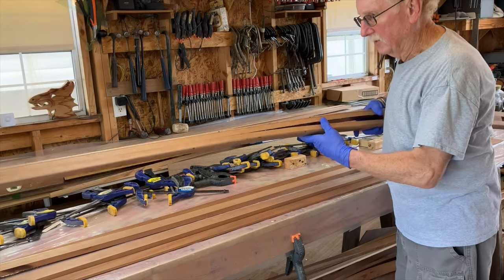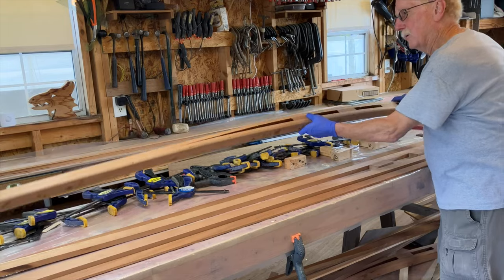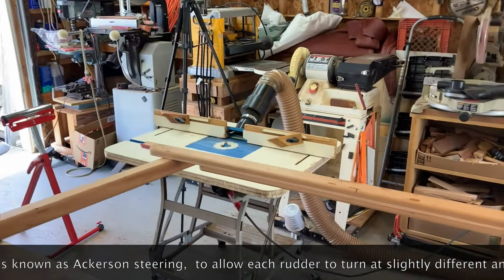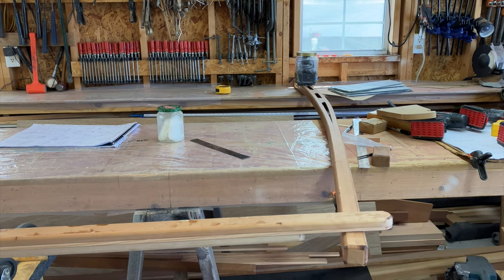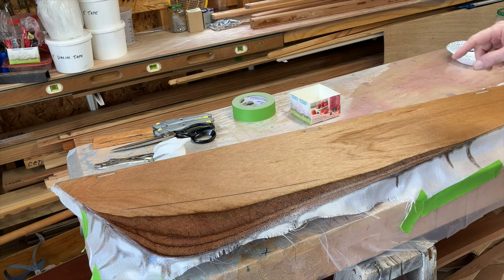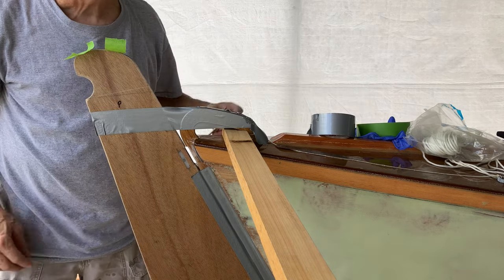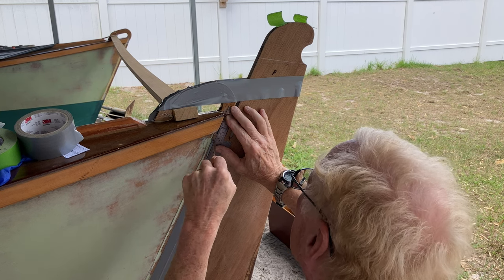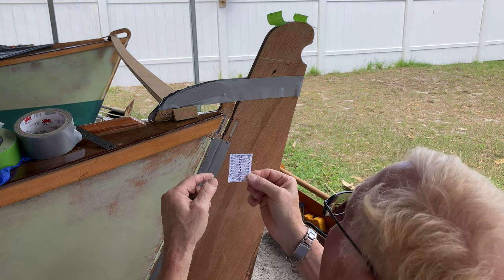Ep30 Building a Wharram Tiki 21 4K